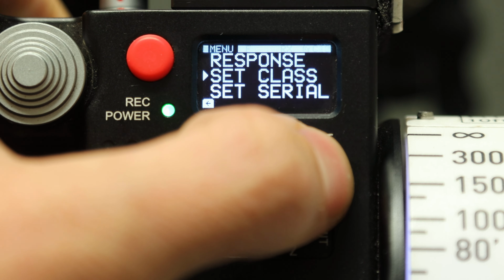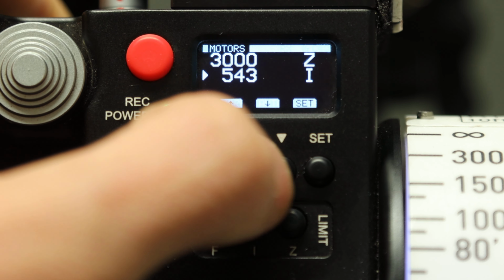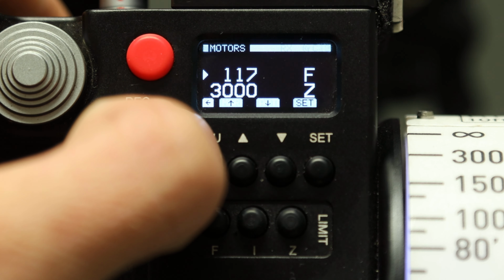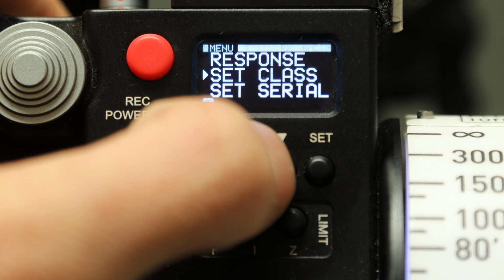Teradek RT | CTRL.3 Menu Walkthrough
Welcome to the maze that is the Teradek RT menu.
Maybe not the most straight-forward layout so it takes a lot of learning to navigate fluently.
Even after owning this for 1.5 years I still stumble on remembering where unique settings are lol.

Any ideas or questions to cover in future videos leave them in the comments! :)

FIRMWARE:
SmallHD v5.5.3
CTRL.3 v1.14.0
MDR.X v1.12.2

00:50 - Main HUD
01:42 - LENS
02:24 - RANGE FNDR
02:46 - MOTORS
03:55 - INPUTS
05:28 - WIRELESS
06:43 - CAMERA
06:50 - LIMIT
06:59 - SCREEN
07:16 - BUTTONS
07:57 - RX CONFIG
08:32 - IO CONFIG
08:55 - STATUS
09:10 - LICENSES
09:18 - LEDS
09:33 - BLUETOOTH
09:48 - CONCLUSION

MUSIC/SOUND EFFECTS:
'Night Ride' by Tracktribe